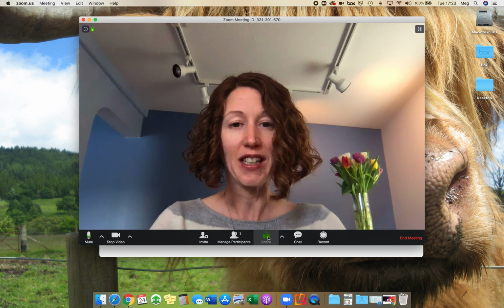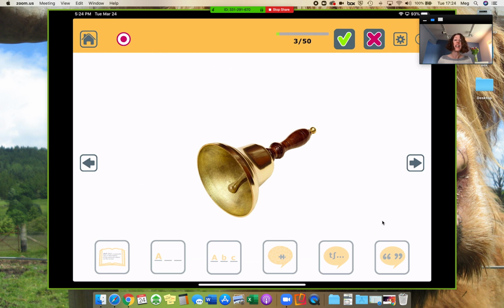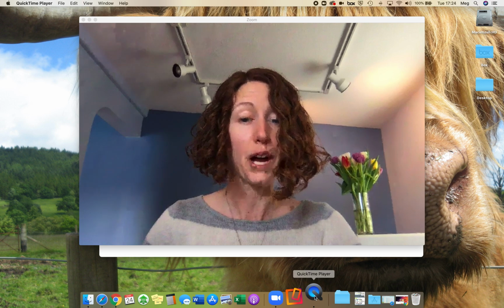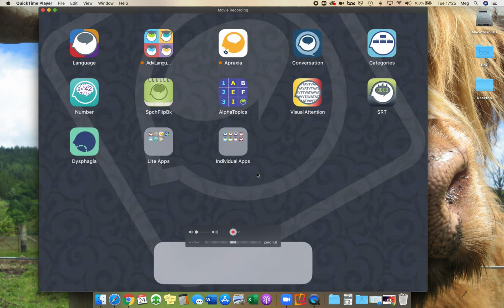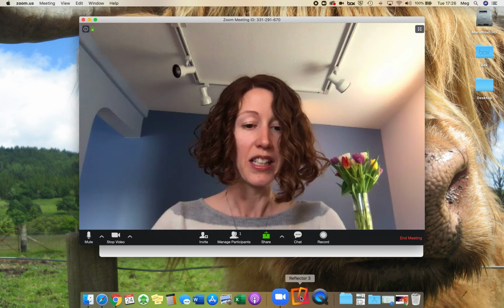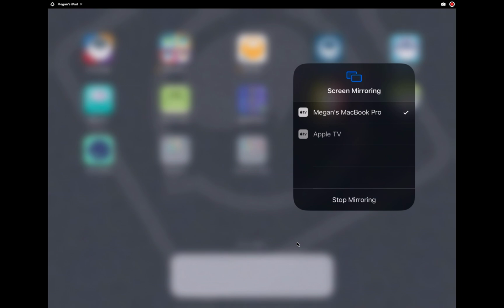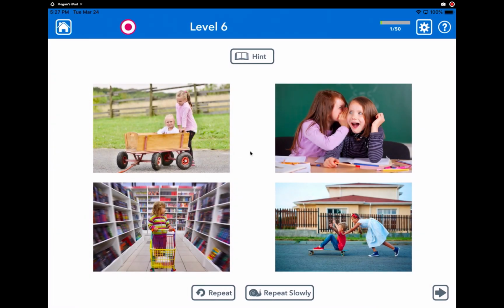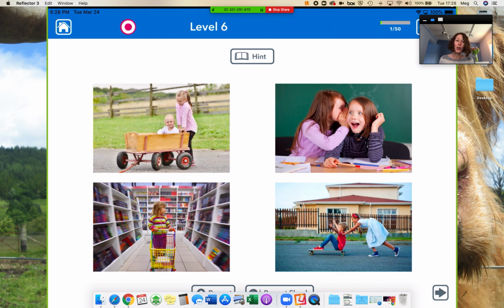SLP Teletherapy: Show iPad screen & apps on your Computer for Video Conferencing - Speech Therapy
See how you can display your iPad or Android tablet or phone on your Windows or Mac computer and then share your screen using popular video conferencing software like Zoom, Skype, or FaceTime. This video will show you how to use Zoom's built-in AirPlay tool, QuickTime movie recording with your iPad as your camera source, and AirSquirrel's Reflector 3 app.